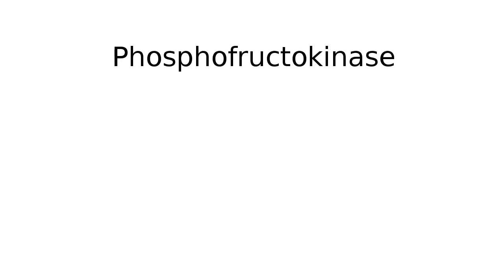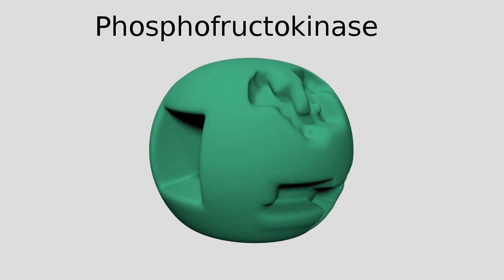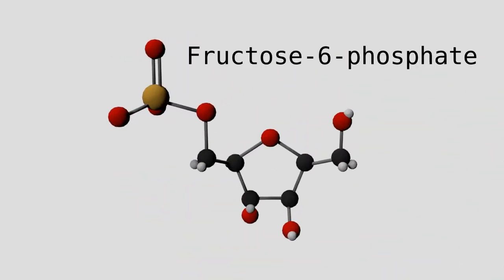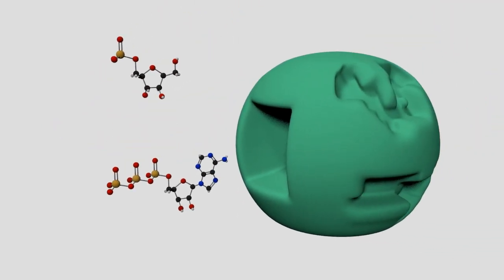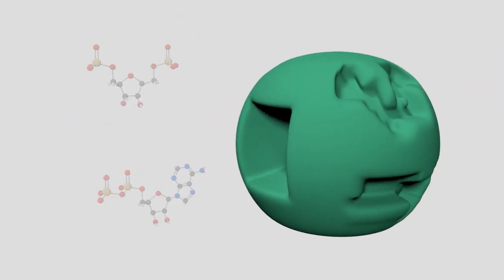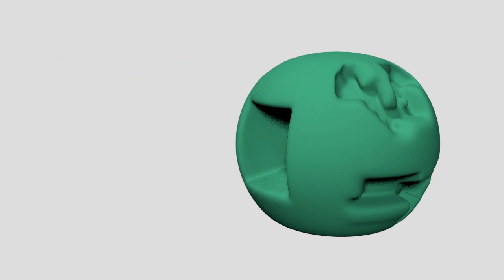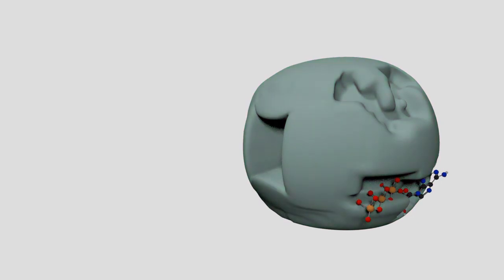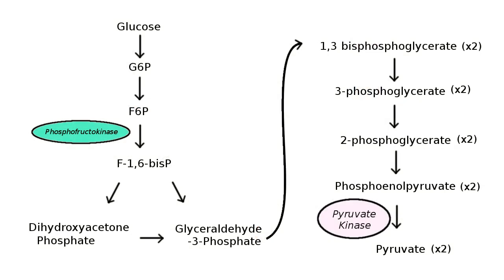Allosteric Regulation of Phosphofructokinase I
This video explains the allosteric regulation of phosphofructokinase I, the enzyme that catalyzes the third step of glycolysis.

Animation and voice-over by Laura Slusser.